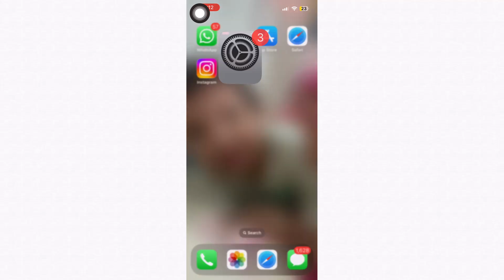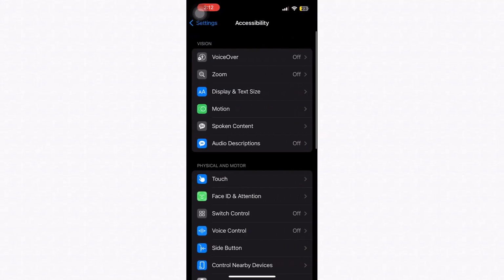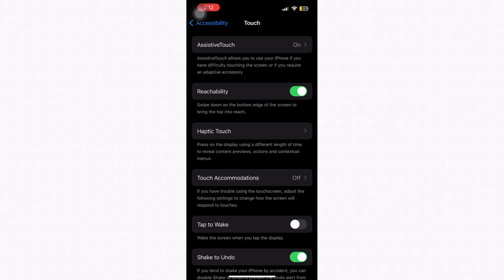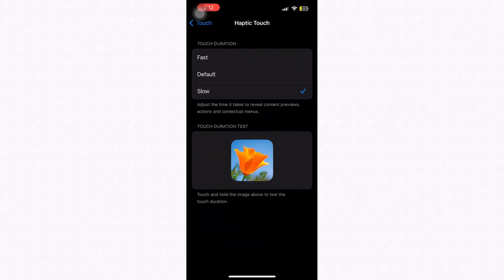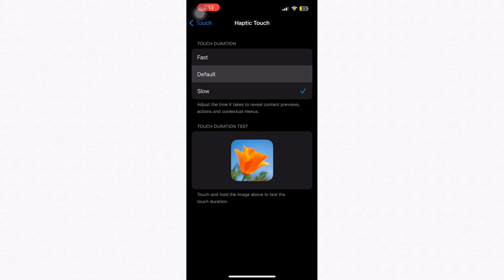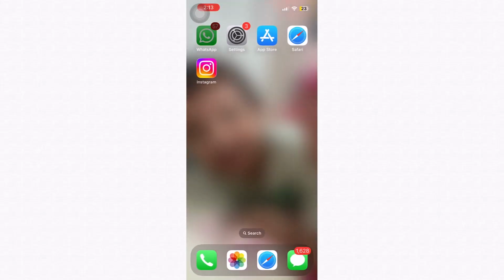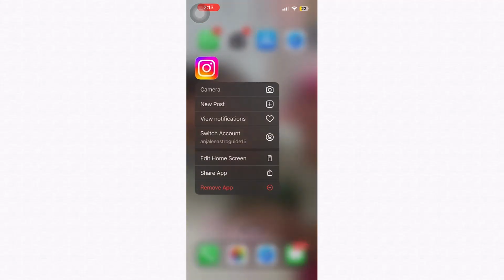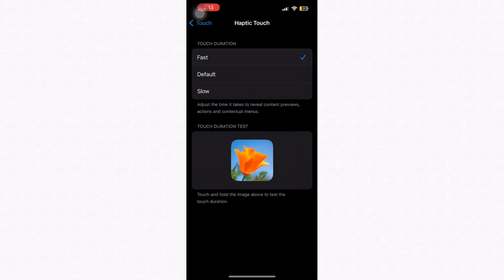How to Fix Haptic Touch on iPhone (2026 Guide)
Is your iPhone's long-press feeling sluggish or not responding at all? In this 2026 updated tutorial, I show you exactly how to fix and calibrate Haptic Touch on your iPhone. Whether you miss the speed of the old 3D Touch or your vibration feedback has disappeared entirely, I walk you through the essential settings to make your phone feel snappy and responsive again.

With the January 12, 2026 Secure-by-Default update, Apple has introduced a new "Haptic Calibration" tool within the Touch Integrity system. I’ll show you how to use this to ensure your Taptic Engine is perfectly synced with your screen's pressure sensors.

In this video, we cover:

Adjusting Touch Duration: How to navigate to Settings / Accessibility / Touch / Haptic Touch. I show you how to switch between Fast, Default, and Slow. Tip: Use the "Fast" setting to bring back that near-instant 3D Touch feel.

The 2026 Haptic Calibration: A look at the new feature in the January update. I show you how to perform a "Touch Integrity" test to recalibrate the vibration motor if it feels weak or inconsistent.

Restoring System Haptics: What to do if you’ve lost vibration on your keyboard or sliders. I show you how to check Settings / Sounds & Haptics and ensure System Haptics is toggled On.

The "Liquid Glass" Visual Fix: If your icons are moving but you aren't feeling the "click," I show you how to adjust the 2026 Liquid Glass animation settings to better match the physical vibration.

Touch Accommodations Conflict: A common fix for "unresponsive" screens. I show you how to check if Hold Duration in the Touch Accommodations menu is accidentally overriding your Haptic Touch speed.

Testing with the Flower Image: I show you how to use the built-in test area to verify your new settings before leaving the menu, ensuring the haptic "pop" is exactly where you want it.

[Image showing the iPhone Haptic Touch menu with the 'Fast' duration selected and the new 2026 'Touch Integrity' calibration button highlighted at the bottom]

Getting your haptic feedback "just right" makes every interaction with your iPhone feel more premium and controlled.

iPhone, How to Fix Haptic Touch iPhone, iPhone Haptic Touch Tutorial 2026, Speed Up Haptic Touch iOS 26, MS Teams Style Guide, iOS 26 Touch Settings, Apple Secure-by-Default Update, iPhone Vibration Not Working Fix, iPhone 17 Pro Max, iPhone 18 Tips, iOS Security Update 2026, Haptic Feedback Settings, Touch Integrity Calibration, Tech Support Apple